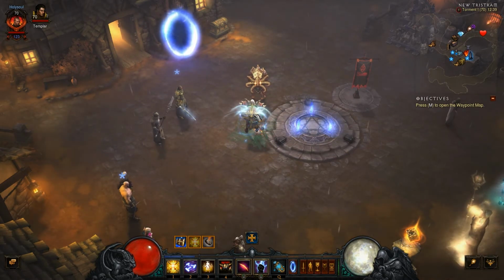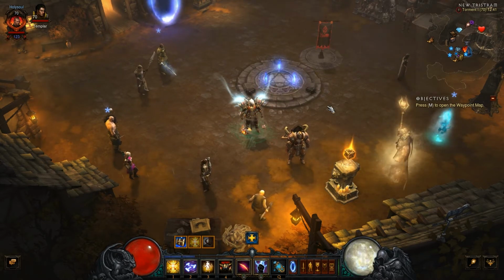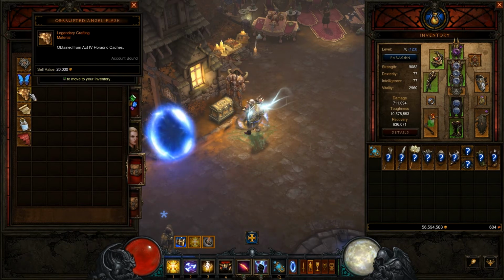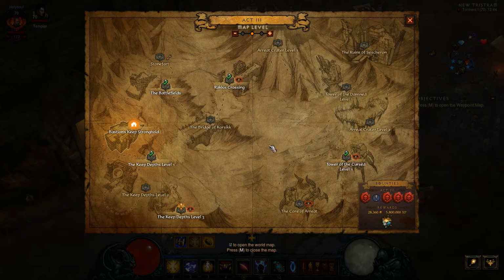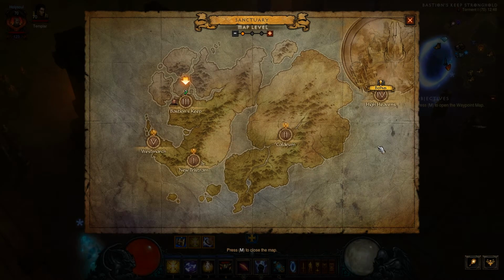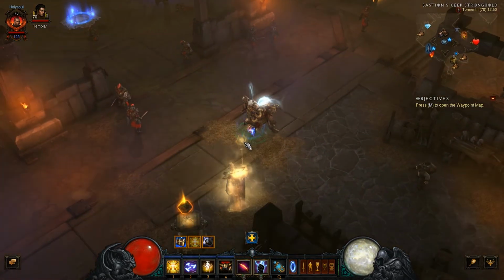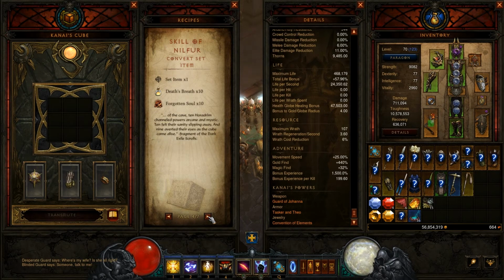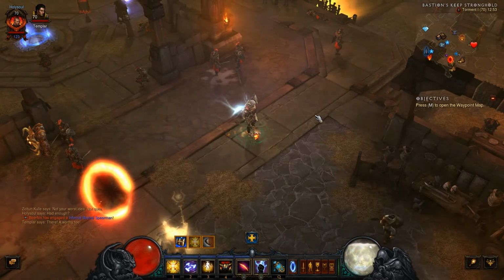Diablo 3 PTR 2.3 (Kanai's Cube etc) Overview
A Brief overview of the upcoming changes to Diablo 3 which is currently in PTR for all to try. Enjoy.

A couple of things I negated to mention :

Torment levels now go up to 10!

Uber boss keys no longer drop from wardens instead they drop the actual infernal machines, pre existing keys in your stash will be turned into machines following the patch, so hold on to them!

Cheers

Foxy.